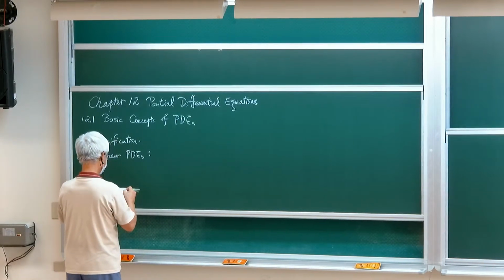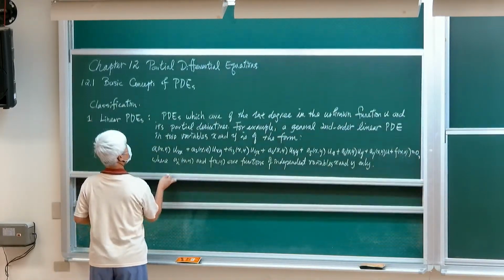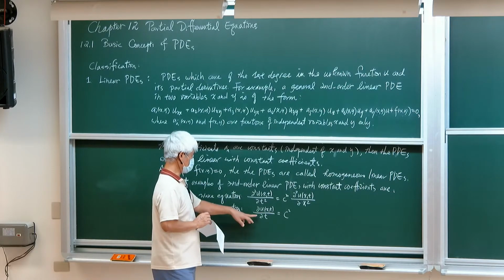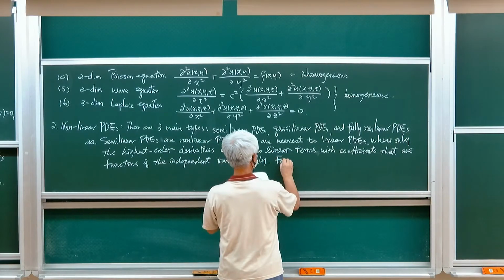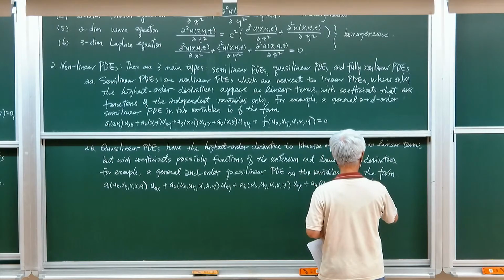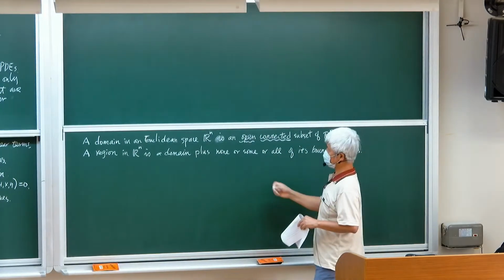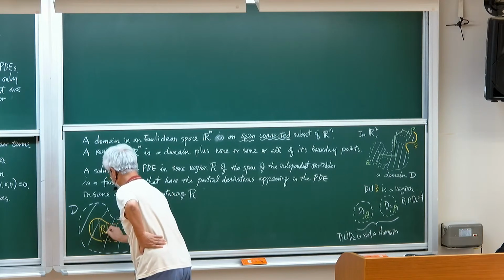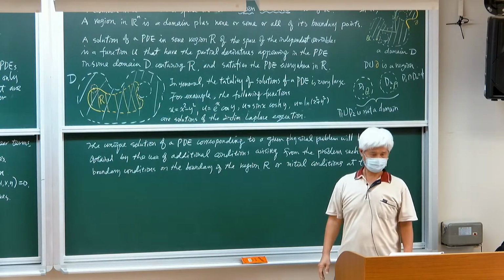20221101 EE202001 Partial Differential Equations and Complex Variables 15